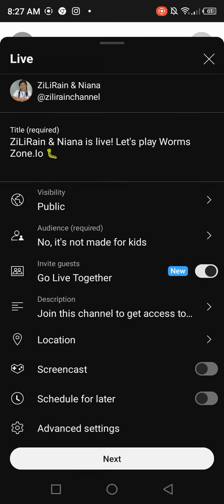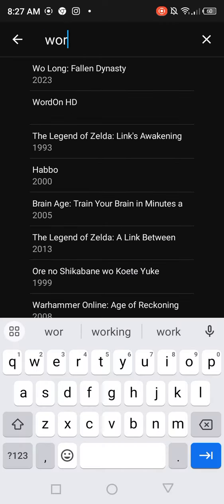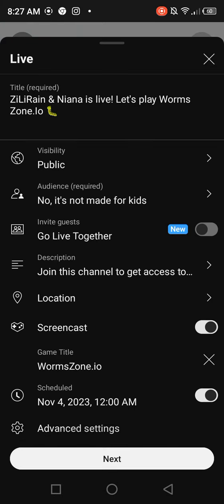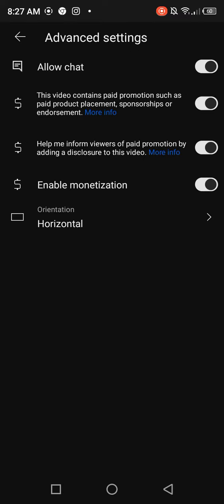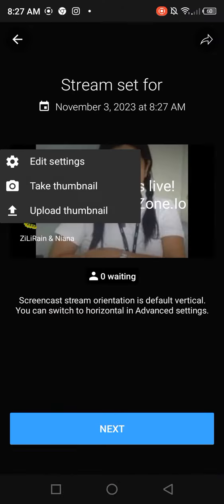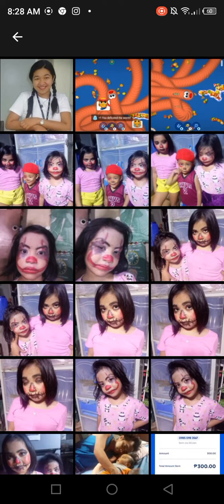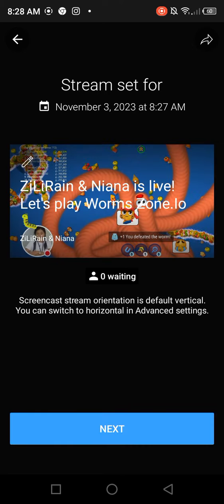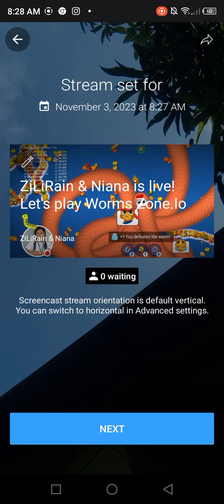HOW TO GO LIVE ON YOUTUBE WHILE PLAYING YOUR FAVORITE GAME || DIRECT LIVE ON YOUTUBE